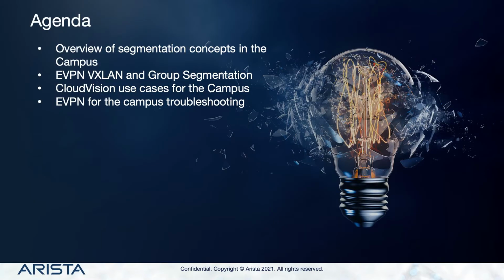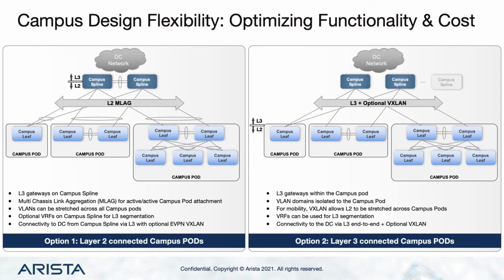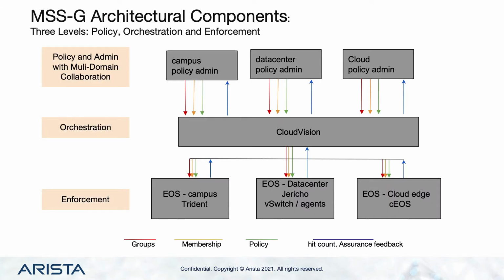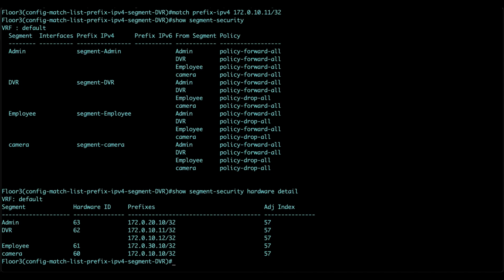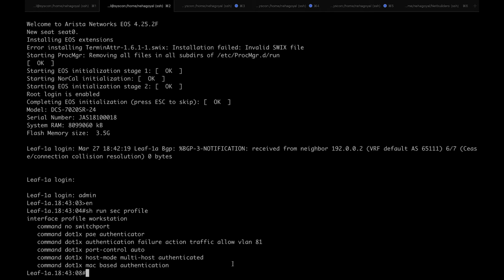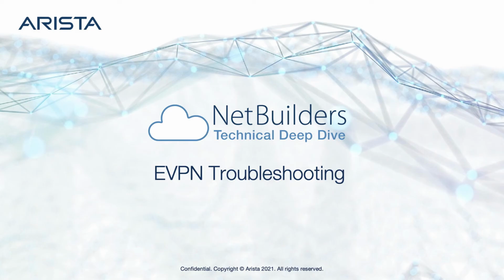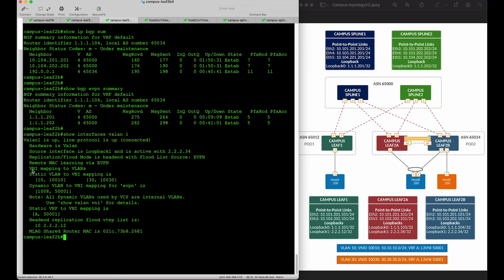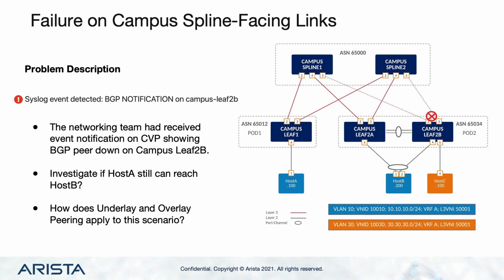4/8/2021 Webinar NetBuilders Campus Series - Session #3: Campus Segmentation